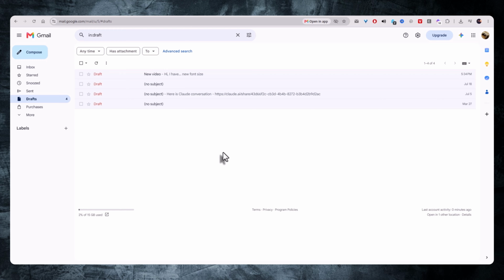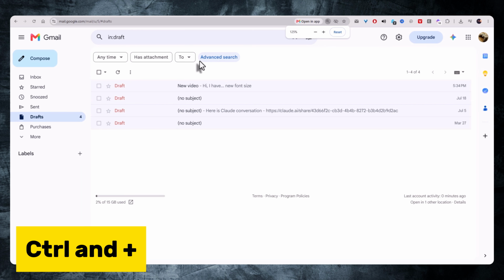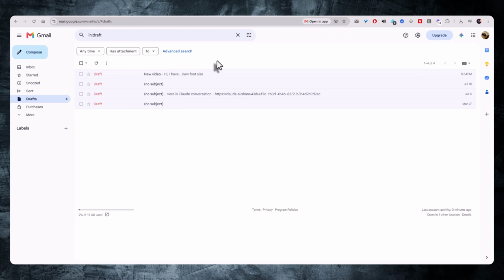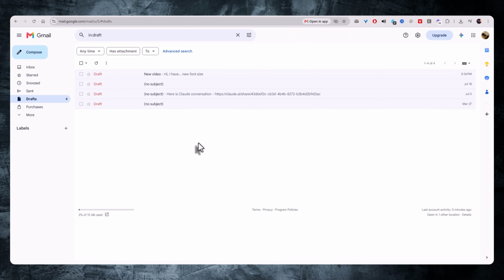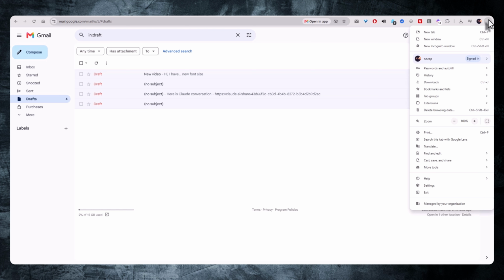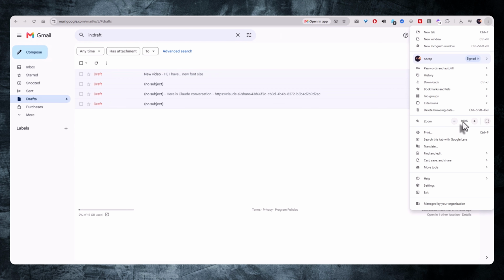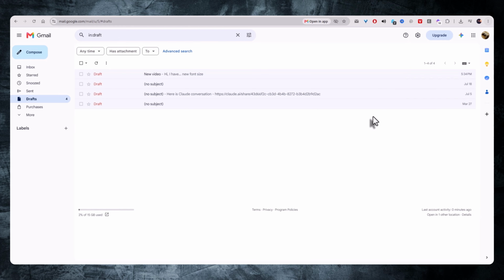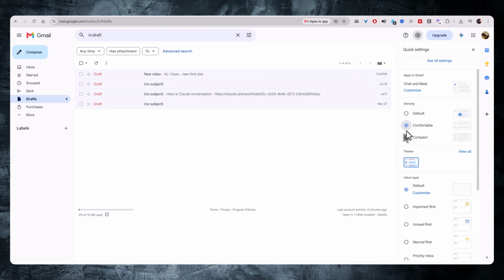How to Zoom In and Out on Gmail (Windows Tutorial)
How to zoom in on Gmail on Windows is a straightforward process that allows you to adjust inbox text size instantly without eye strain. Adjusting the zoom level in your web browser modifies the size of emails, buttons, and sidebars within your Gmail account.

If you liked this video but hate keeping up with 100 different tech sites, I do the hard work for you. 3 links, once a day.

Users can increase font size using basic keyboard shortcuts, mouse scroll commands, or native browser settings across various desktop applications. In addition to scaling the browser display, changing the Gmail layout density directly alters message row spacing for optimal legibility on any monitor. Balancing display scale and screen real estate ensures subject lines remain easy to read while maintaining full access to navigation controls.

What's covered in this video:

How to zoom in on Gmail on Windows using the Control key and plus key shortcut.
How to zoom out in Gmail by pressing the Control key and minus key together.
How to scale your Gmail screen using the Control key combined with the mouse wheel.

Mentioned in this video: Gmail, Windows, Control key, plus key, minus key, zero key, mouse wheel, Google Chrome, Microsoft Edge, Mozilla Firefox, Quick Settings, Default density, Comfortable density, Compact density, Compose button.

0:00 - Zoom In on Gmail on Windows
0:25 - Keyboard Shortcuts to Zoom In and Out